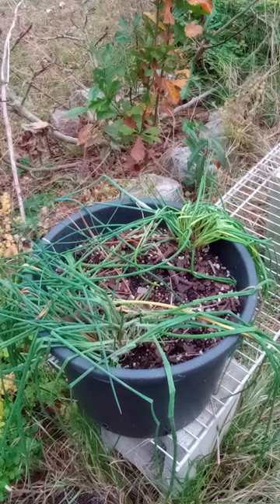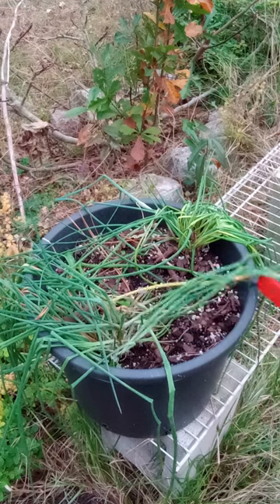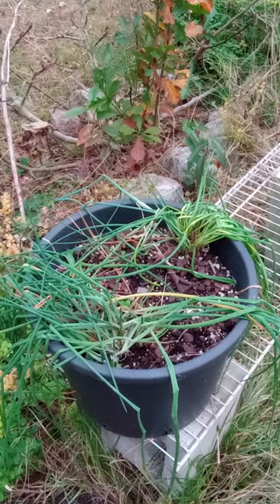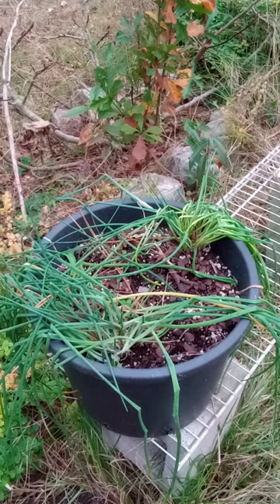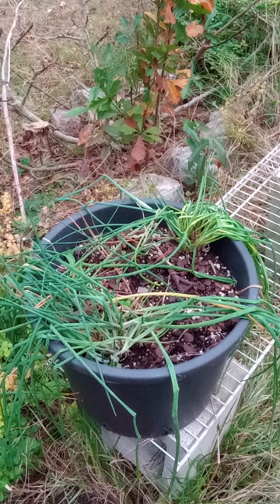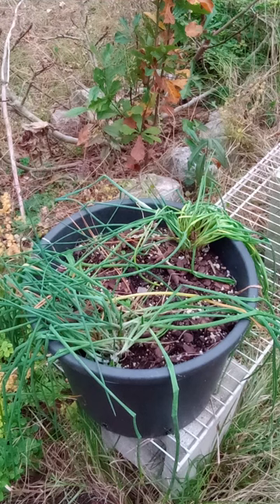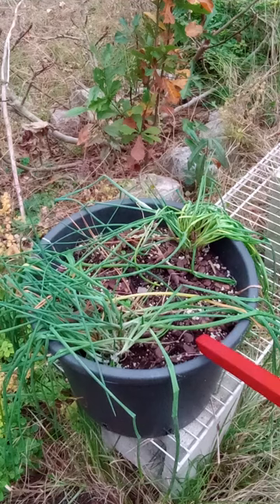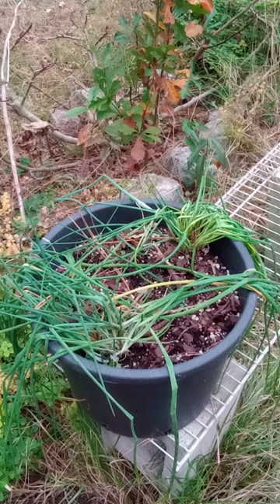LITFM Garden Shorts - It's all about the Alliums Baby!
Season Three, Episode 00159

Botanical Latin Names: Allium schoenoprasm

 We covered Garlic Chives, but did you all think we’d skip this famous cousin? We all know what chives are since we see them in seasonings all the time; in processed foods we see them in chips, fancier nacho dips and a variety of things at the store. But a baked Russet potato topped with a little bit of cheese, sour cream and chives is the thing all of you out there might think of first. Chives are very versatile and perhaps one of the most prolific onions in the world. Chives are so prolific that they might be the only herb that is native to both the new and old world which says a lot about how tough these plants are. Fortunately while they do start off slow, once they are up and running you will have a very hard time running out of chives to put in stuff.

*Today’s musical reference is ‘Allium’ by Starpilot.